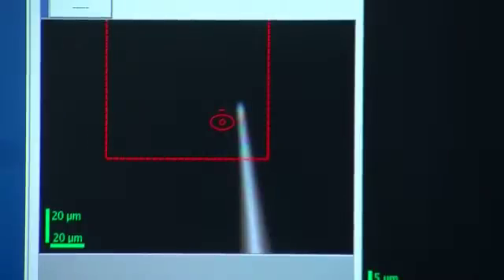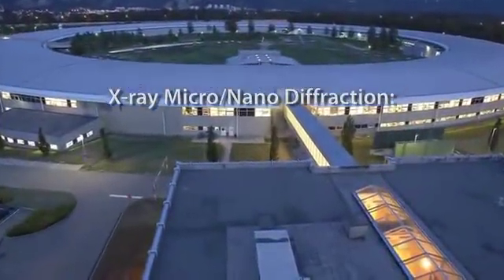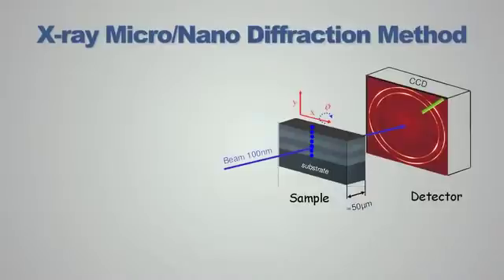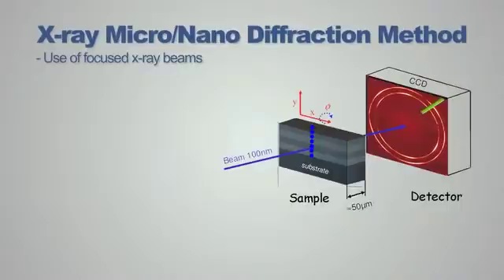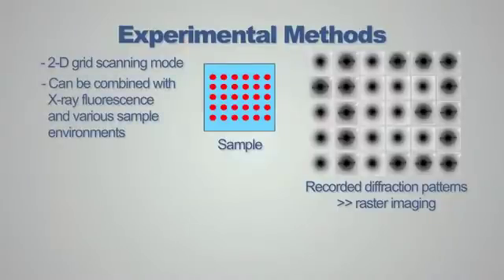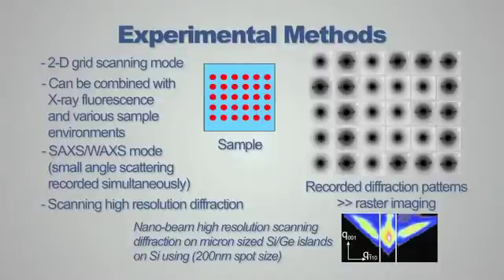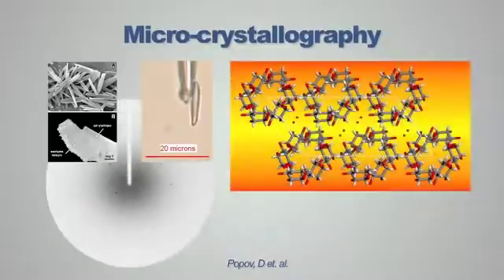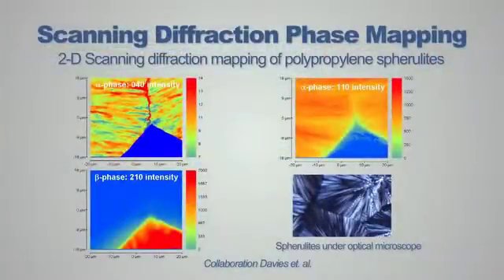X-ray micro and nano diffraction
Synchrotron X-ray techniques for industry R&I:
X-ray micro and nano diffraction at the ESRF by Dr Manfred Burghammer